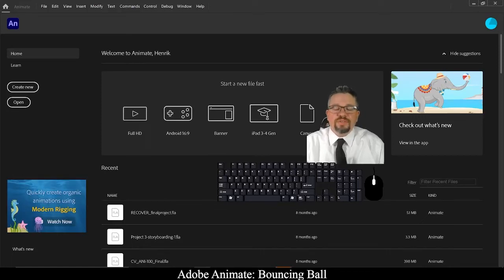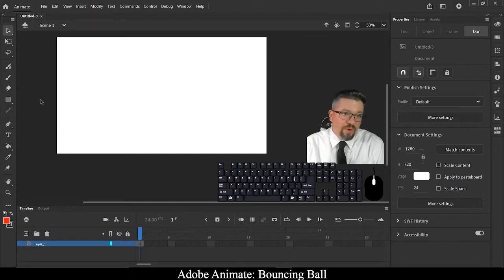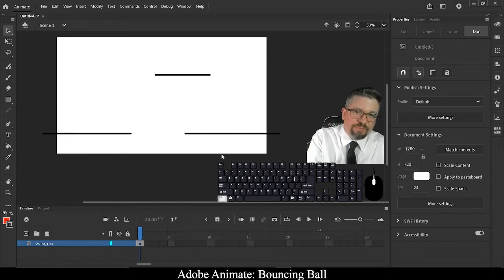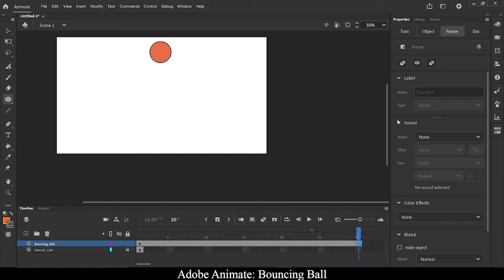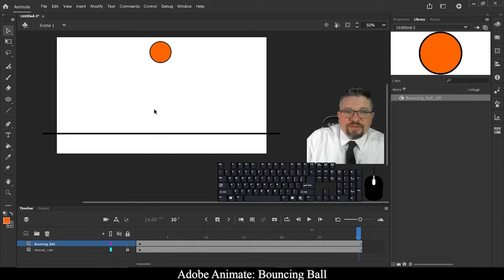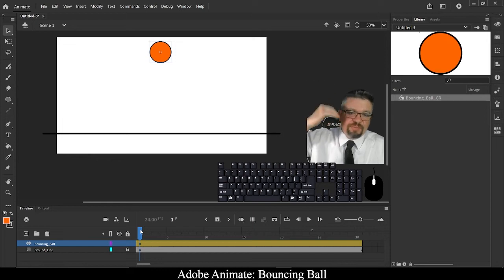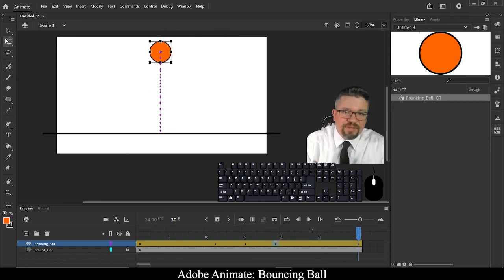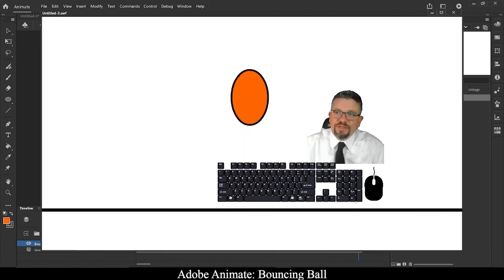Adobe Animate: Lab 1 - Bouncing Ball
This video covers how to create a very simple and basic bouncing ball animation utilizing a squash and stretch effect.